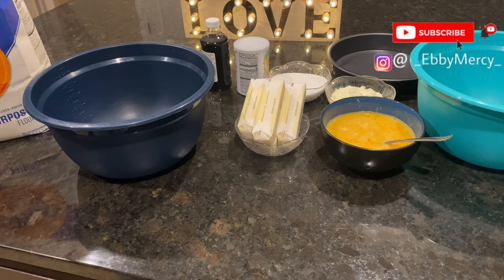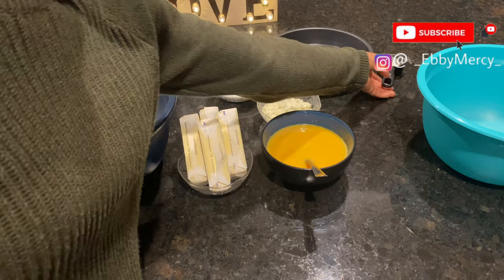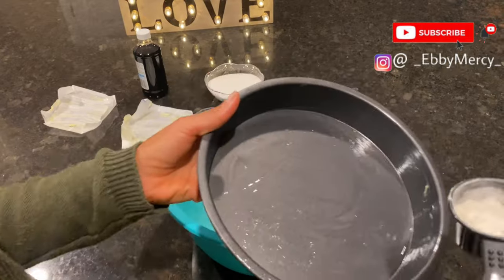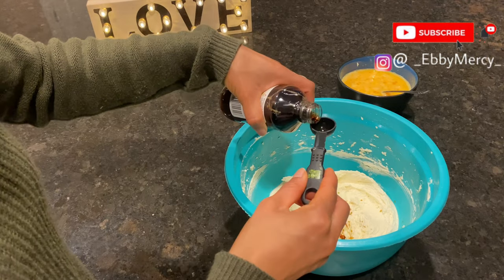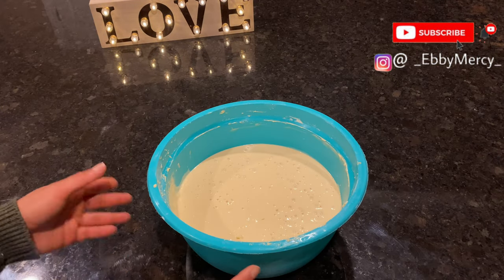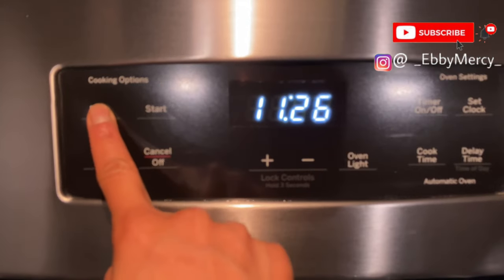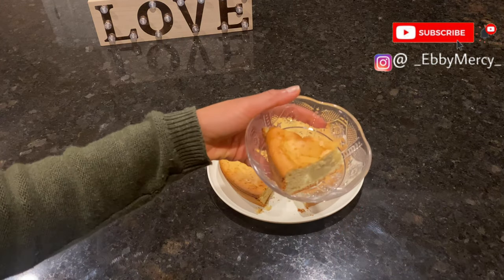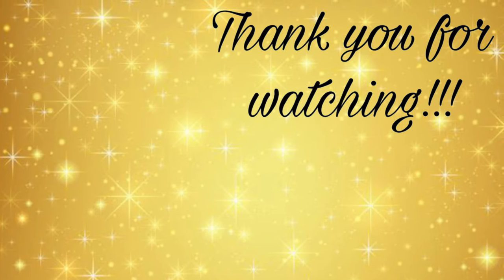How to make tasty vanilla flavor Nigerian cake with hand mixer|How to bake Nigerian cake|Ebby Mercy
Hey beautiful people!! In today’s video, I will be showing you how I make / bake Nigerian cake. I hope you enjoy watching!! 🙏🏽💜🤗

Psalm 121 ❤️